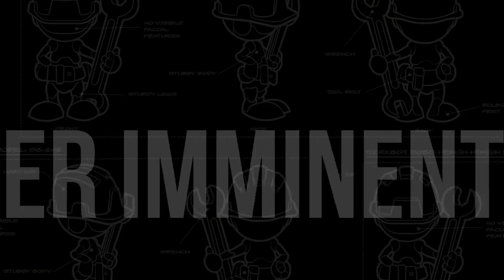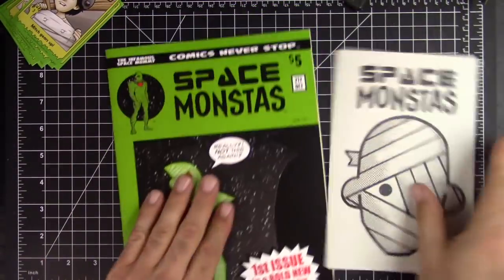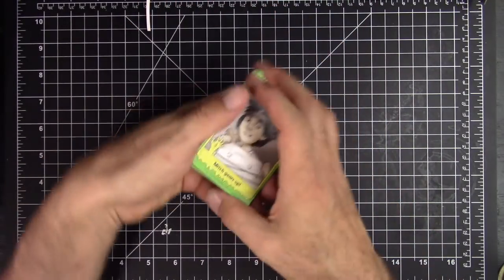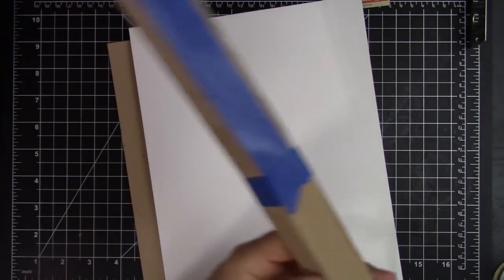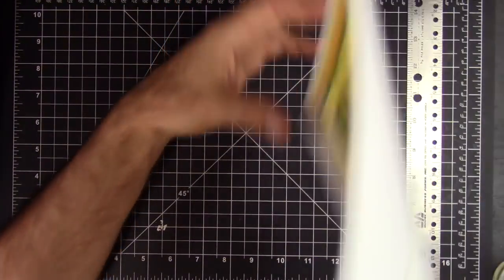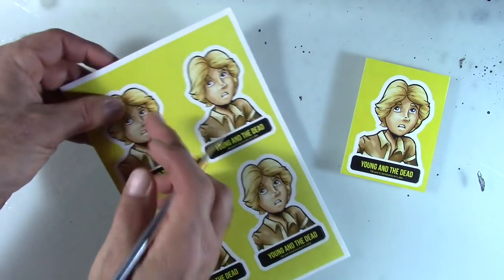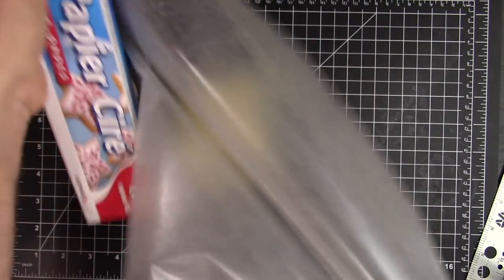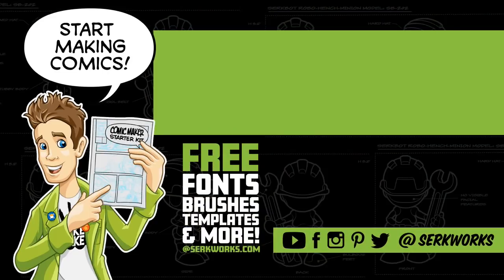How to Make Custom Vintage Wax Packs!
Want to get the look of vintage wax trading card packs for your project? Here a way to make your own.

Here are the links mentioned in the video:
Matte Frosted Clear Sticker Sheets
Opaque White Sticker Sheets
Xacto Knife
Wax Paper
Card Stock
Craft Paper Card Stock
Spray Adhesive
Double Sided Tape
Bubble Gum Tape
Cricket Cutting Machine